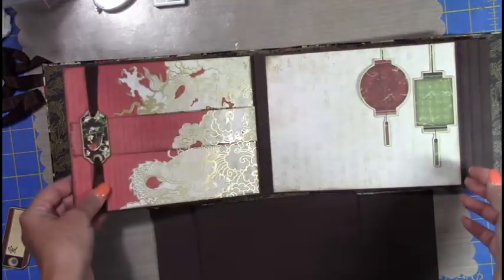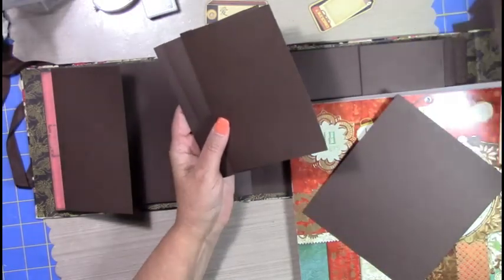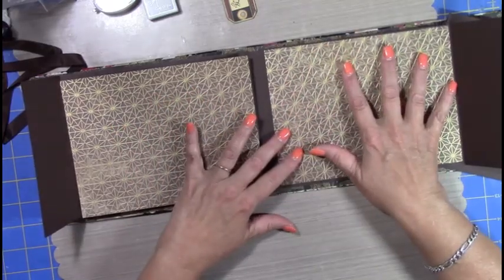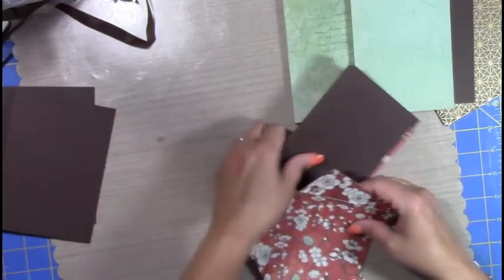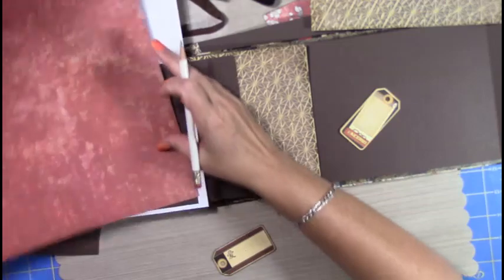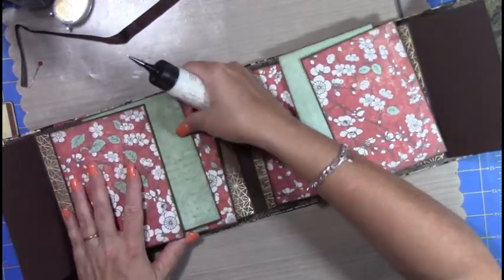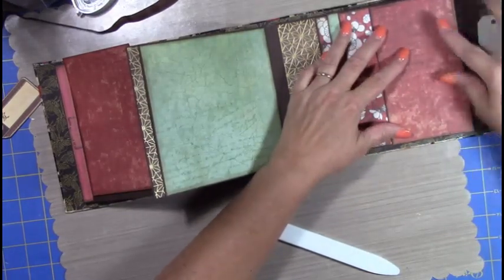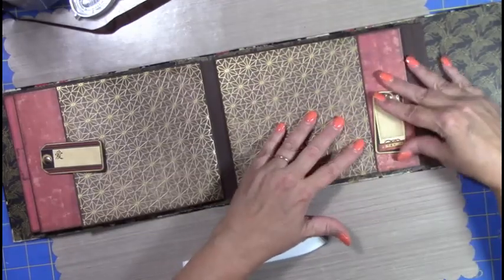Step by Step Tutorial for a Mini Album 4/8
Here is page 4 & 5.  I hope you are joining me making a mini album.  If you have any questions just leave me
a comment and I will get back with you asap!
Here is my Etsy Shoppe
Here is my Twitter acct - @LisaFisherInk